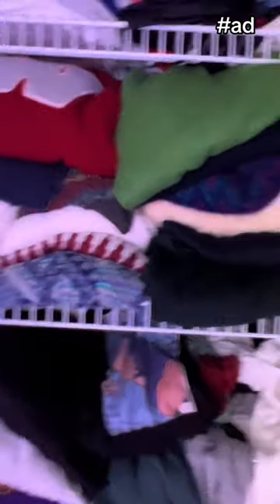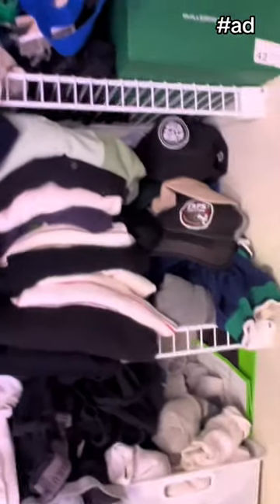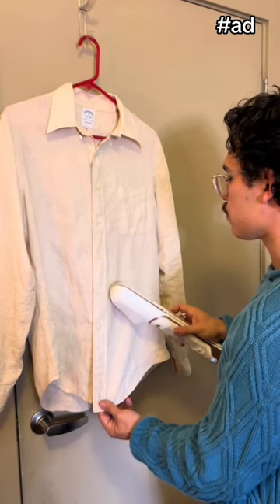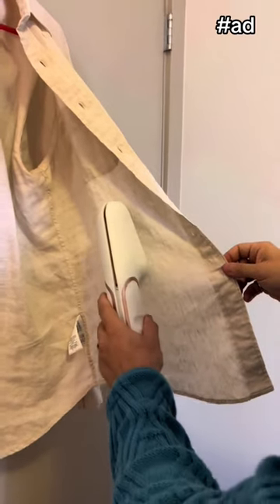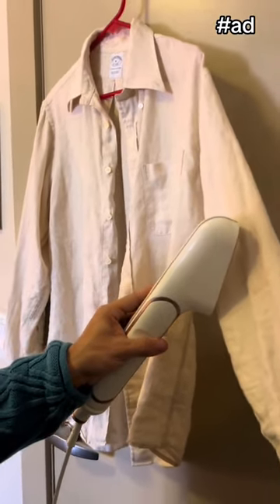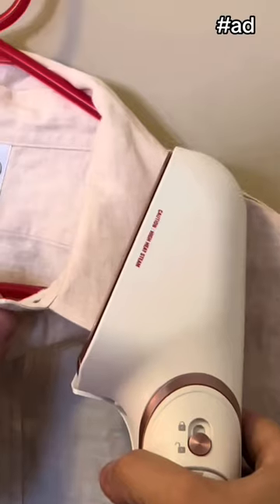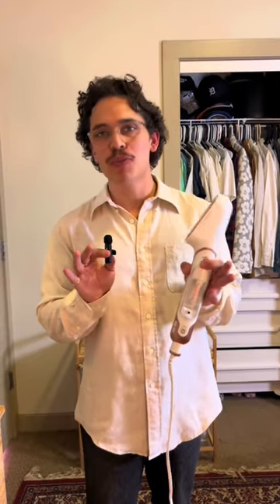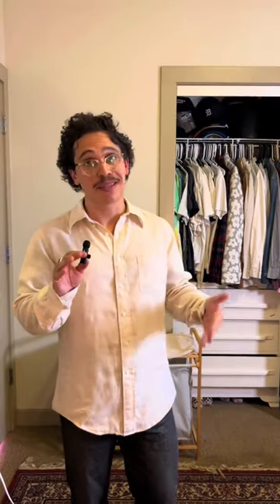The Conair SteamStylist, 3-in-1, can steam, iron, press Find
@therealprofessorx knows you're never really dressed, if your fit is a wrinkled mess. The Conair SteamStylist, 3-in-1, can steam, iron, press and tackle the trickiest of wrinkles for a look that's always in style! FInd @kohls